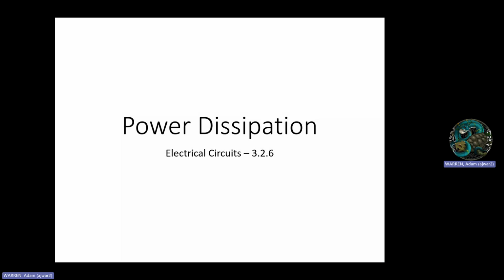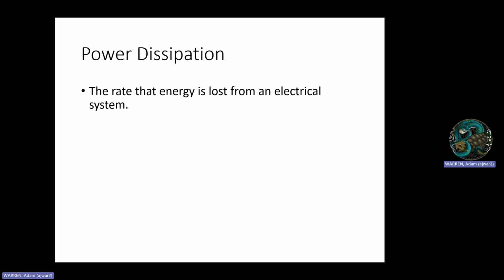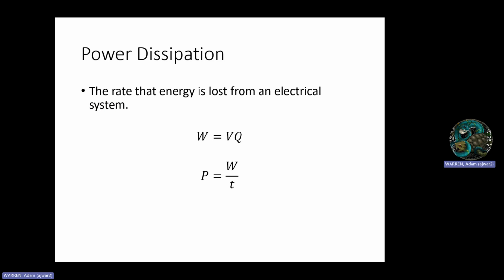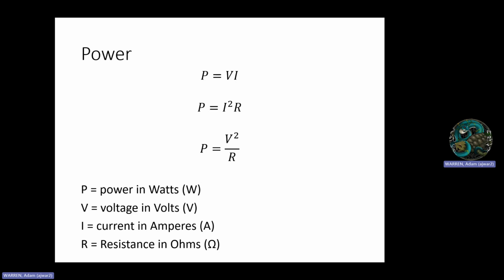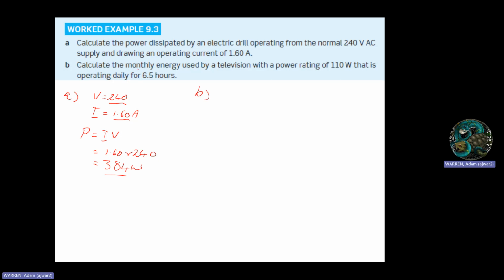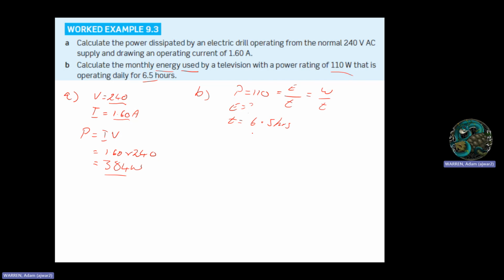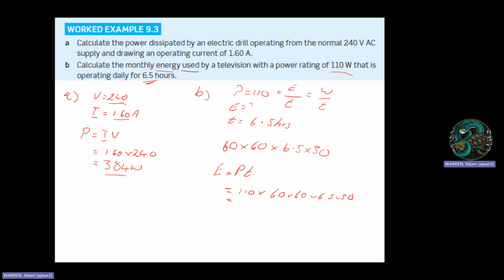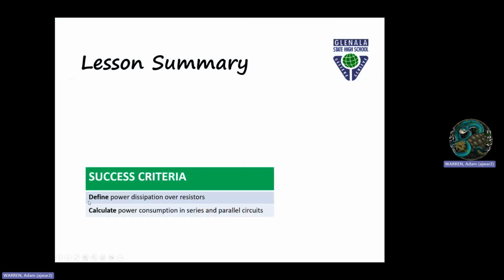3.2.6 Power Dissipation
The definition of power dissipation. How to calculate power dissipation.